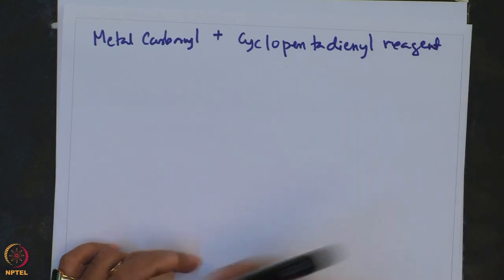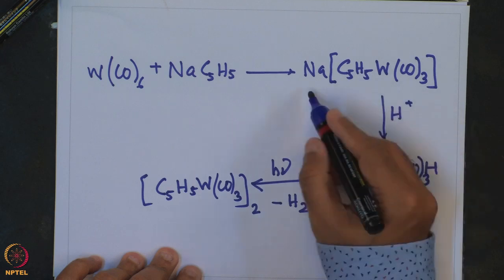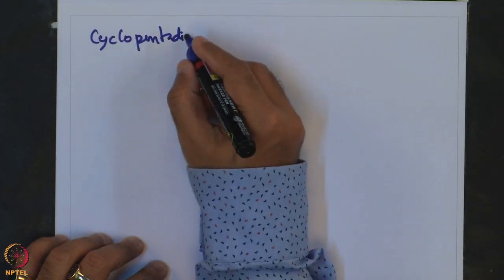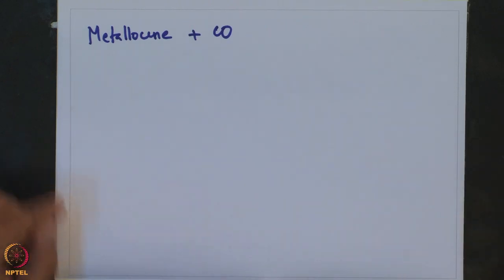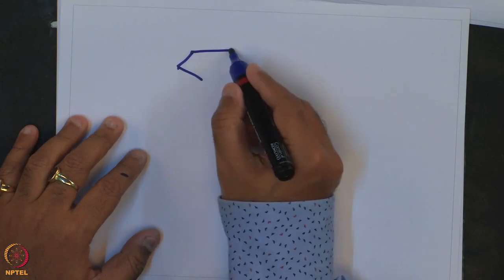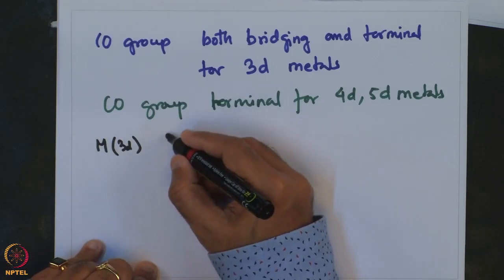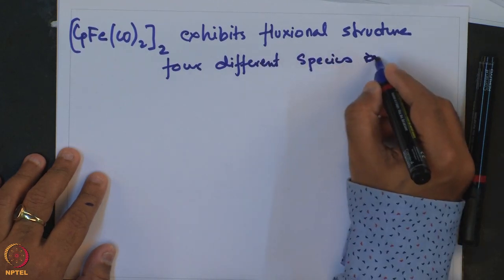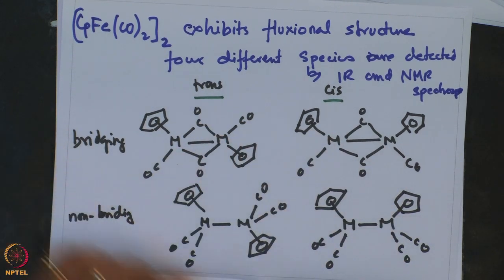Week 3-Lecture 15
Transition Metal Cyclopentadienyl Carbonyl Complexes, Oxidative Dimerization , Tungsten Metalate , Cyamtrene, Metal Carbonyls.